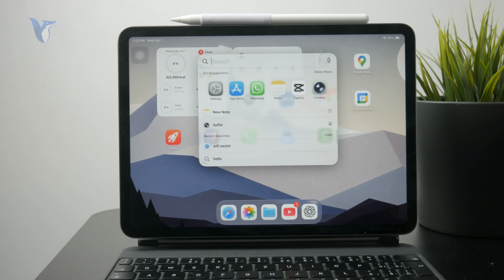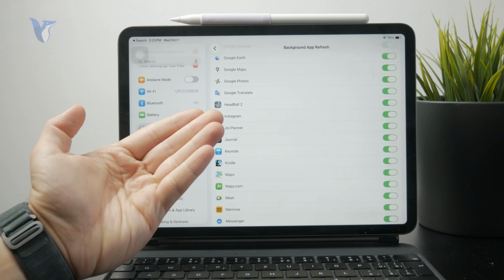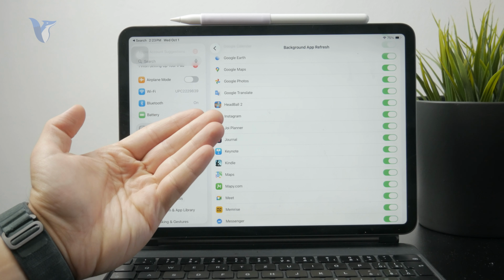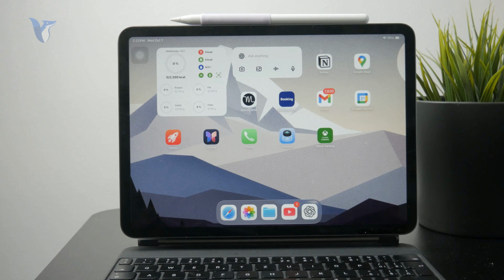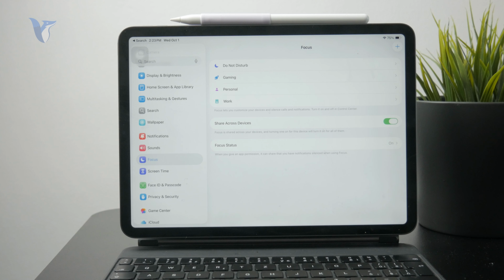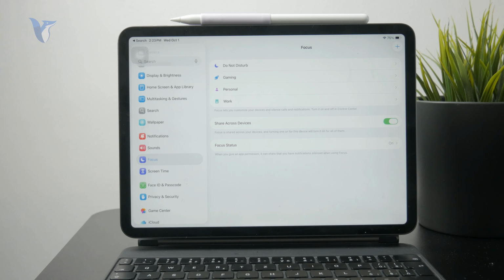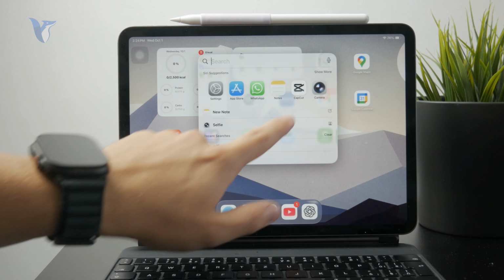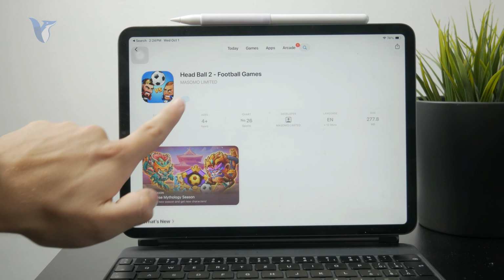Why My iPad Freezes Up in Game? (explained)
Is your iPad freezing during games and ruining the fun? This video explains the common reasons behind game lag or crashes and how to fix them for smoother gameplay.